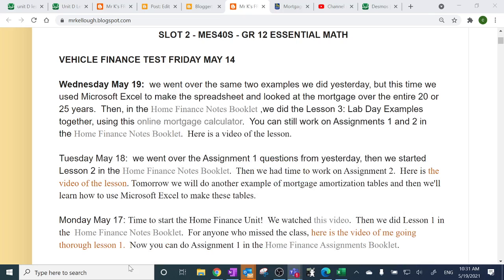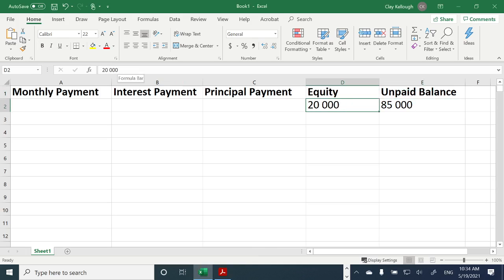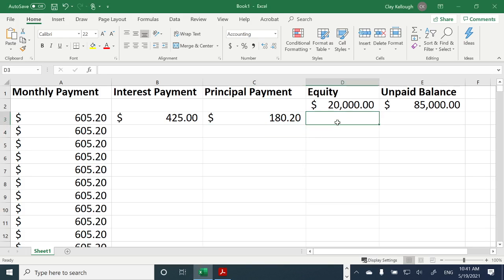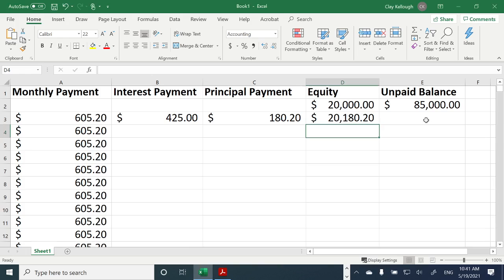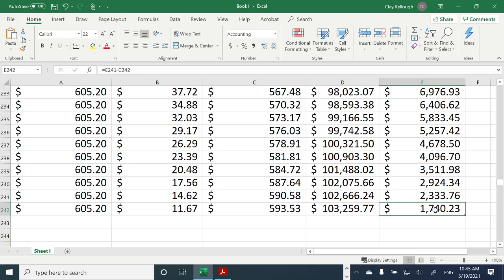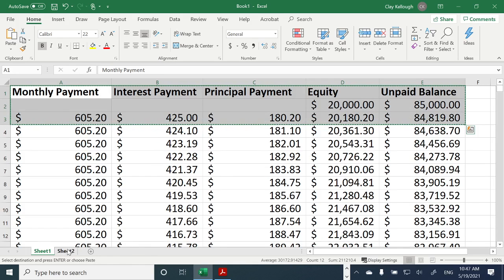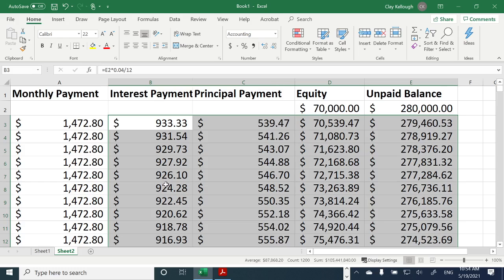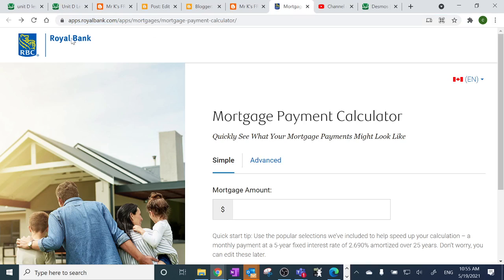MES40S Home FInance Lesson 2 and 3: Using Excel to make a Mortgage Amortization Table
We also used an online mortgage calculator